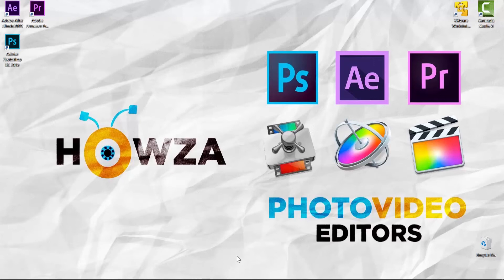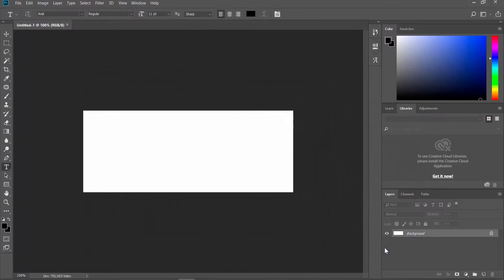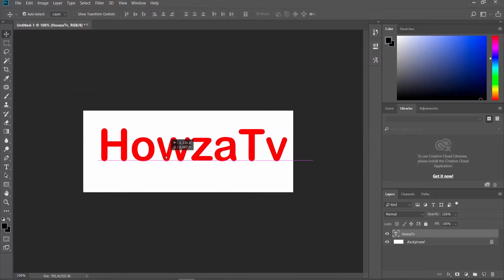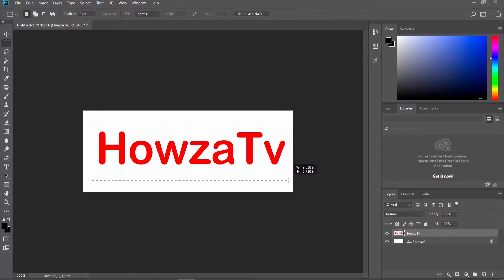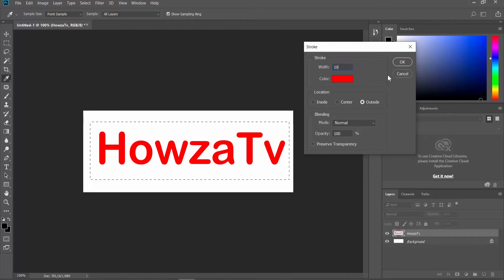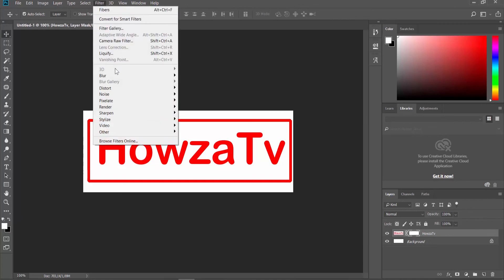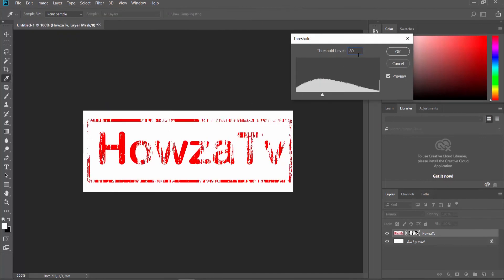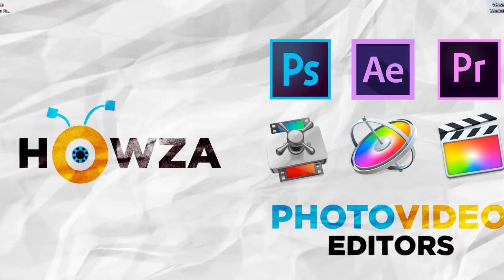How to Make a Rubber Stamp Effect in Photoshop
In today's lesson, you will learn how to make a rubber stamp effect in Photoshop.
Open the photo you need in Photoshop or create a new file.
We will create some text layer first. Select Type tool from the left side bar. Add a text. Select the text. You can change its size, font, style, color at the top panel. Click on the checkmark once you’re done. Click on the Move tool from the left side bar and move the text if needed.
Go to Layers panel. Right-click on the text layer and choose ‘Rasterize Type’.
Choose Rectangular Selection tool from the left side bar. Make a selection around the text. Click on Edit at the top panel and choose Stroke from the list. Select color to be same as the color of your text. Set the stroke width to 10 pixels. Set the location to Outside and click Ok.
Click on Select at the top panel and choose Deselect from the list.
Choose move tool from the left side bar. Go to Layers panel. Select the text layer. Click on mask icon. Click on Filter at the top panel and choose Render – Fibers from the list. Adjust Variance and Strength Settings to your liking. Click Ok.
Click on Image at the top panel. Choose Threshold from the list. Set Threshold level to 50-60. Click Ok.